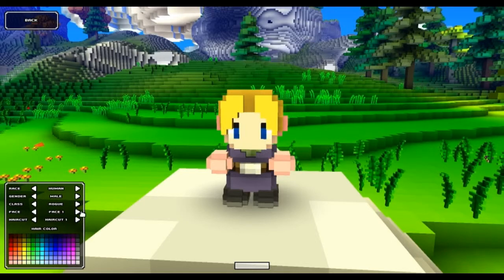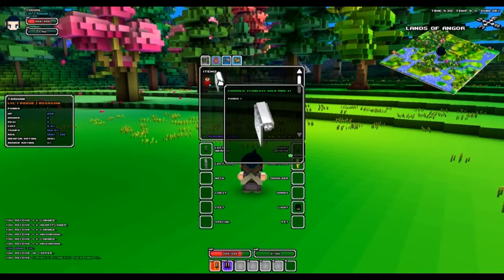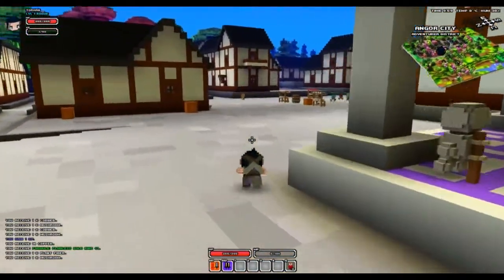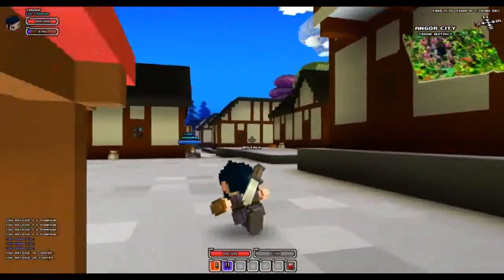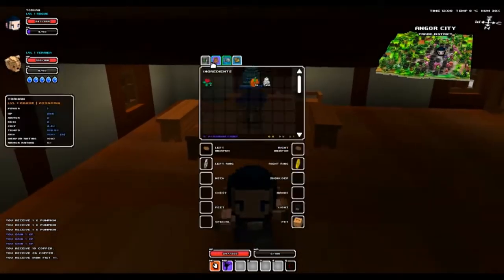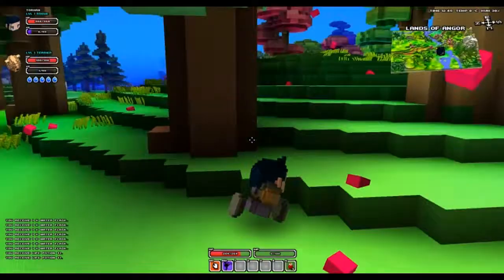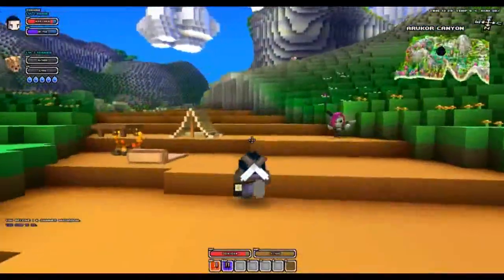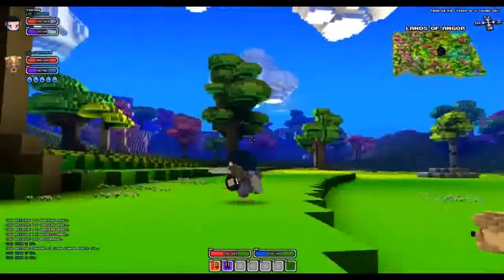Cube World Let's Play S01E01 - Starting Out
Today we start out in Cube World and see out how everything works.

One major feature about Cube World is how the worlds are generated. It's basically Endless, as the world is generated procedurally. Endless Exploring and fun, Check it out.